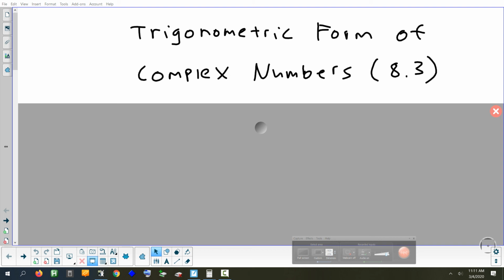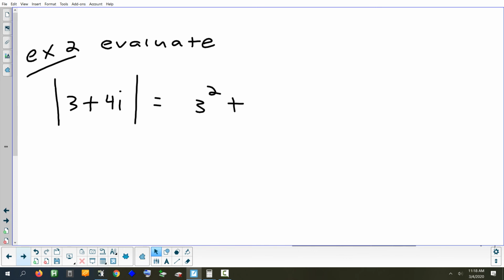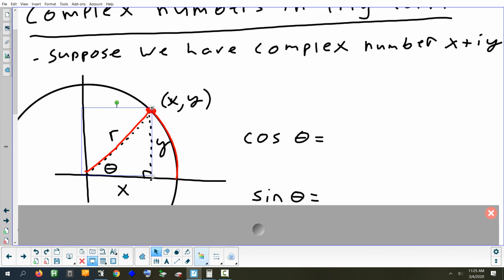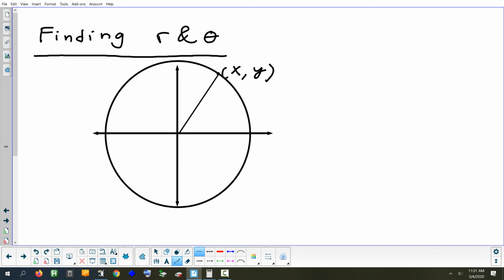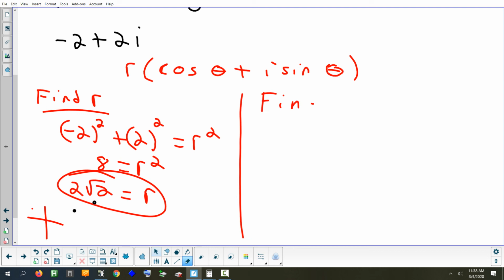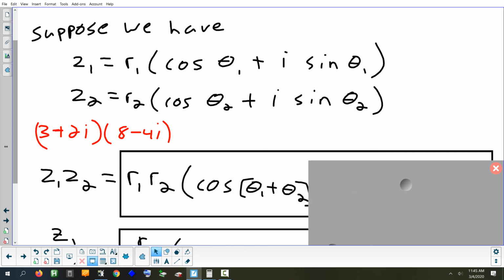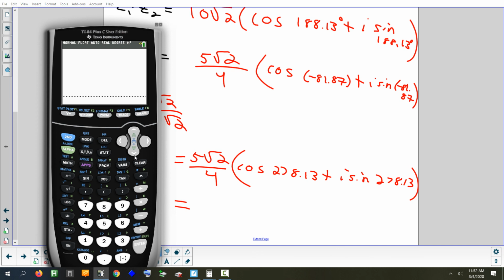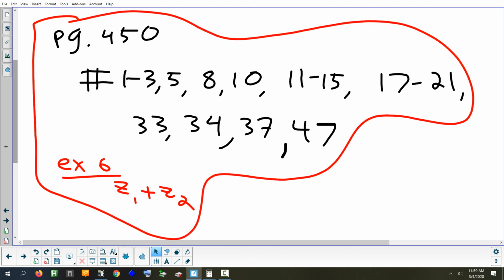8.3 Complex Numbers in Trig Form 3-4-20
8.3 Complex Numbers in Trig Form 3-4-20